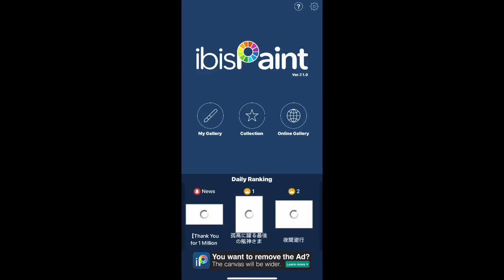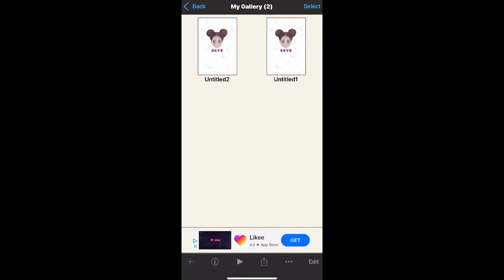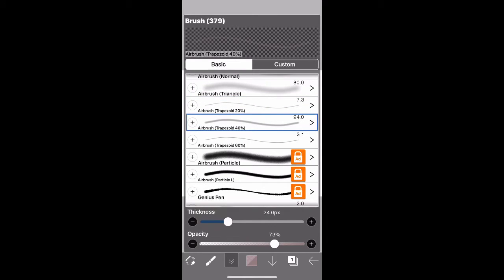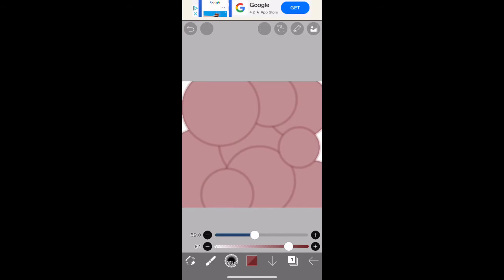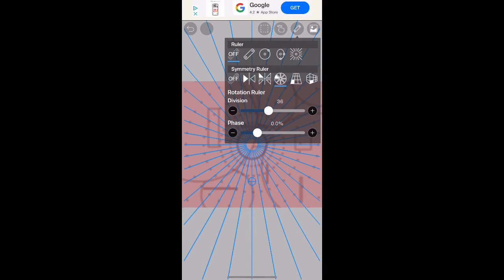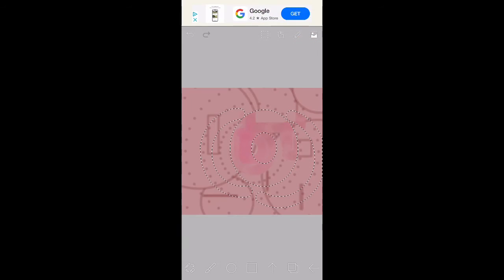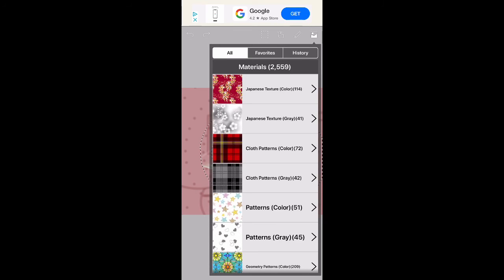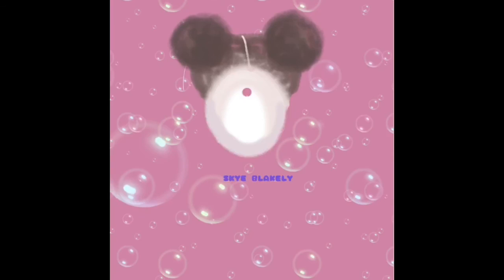Ibis Paint X easy tutorial 🇺🇸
Beautiful creations can be done with this app, where Skye's fun drawing of her character was done through this helpful and fun app. ibis Paint X is a popular and versatile drawing app downloaded more than 80 million times in total as a series, over 2500 materials, over 800 fonts, which provides 362 brushes, 64 filters, 46 screentones, 27 blending modes, recording drawing processes, stroke stabilization feature, various ruler features such as Radial Line rulers or Symmetry rulers, and clipping mask features.